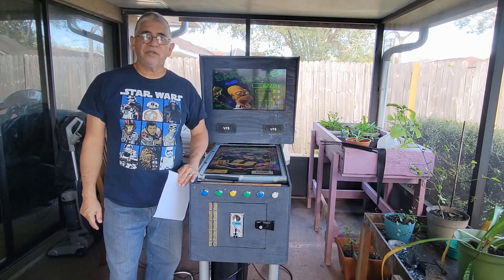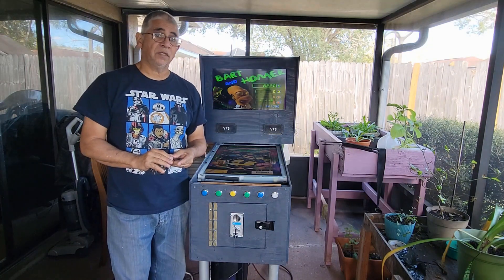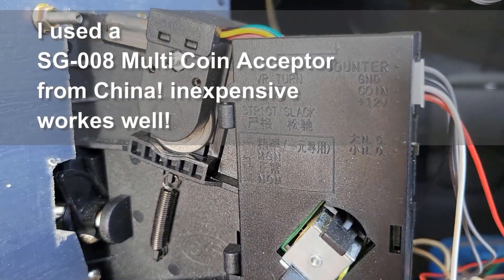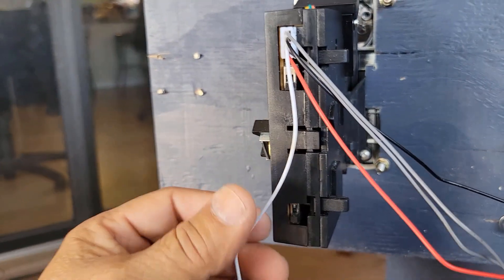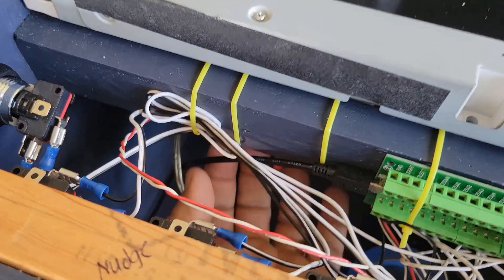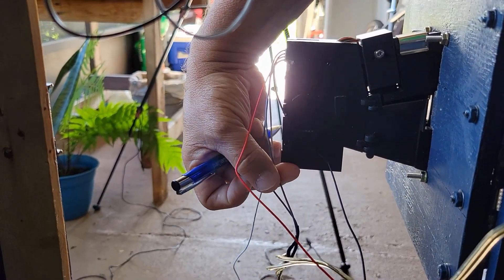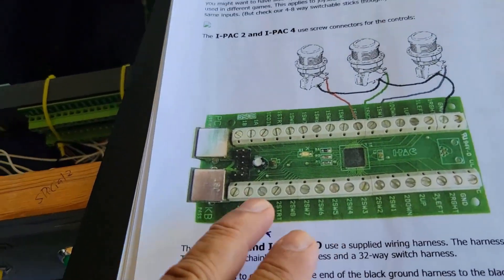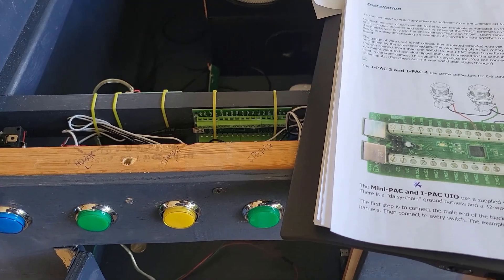Adding a coin acceptor to an IPAC-2 Arcade button encoder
As I mentioned in the title my Video Pinball is running the Future Pinball Software and has a IPAC-2 Arcade button Encoder, I looked on the internet and in YOUTUBE for tutorials on how to add a coin acceptor to the IPAC-2 but did not find anything on that subject, maybe I did not use the correct terminology when searching I don't know, but I needed to get this working, so I did some testing, voltage measurements etc., the voltage from the white wire coming out of the coin acceptor labeled as coin has a voltage of 11V DC constant when 12V DC is applied to the power connection of the coin acceptor at 11V constant, when a Quarter is inserted the voltage drops to 10V DC slightly for a second then returns to 11.V I did not know how to apply that concept to the IPAC-2, to my understanding on the IPAC you connect the buttons by connecting one wire from the button to ground and the other to a terminal 1SW1, 1SW2, 1SW3 etc., when you press the button, it Grounds whatever terminal is connected to that button is I am working with Ground here I can't add the 11V to any terminal on the IPAC-2 it might damage it! so, what I decided to do was add a relay that can be activated by at least 3V DC that is the Voltage output I get from the Gray Counter wires on the coin acceptor when I insert a coin for a second then drops to 1V, I can work with that! the 3V will activate a relay that is a N/O normally open relay, closing the connection and providing a ground to the terminal on the IPAC it is connected to! that was my Idea and I put it together and it works! as I demonstrate in the second video to this one, here I will show what I did to get this done how I put it all together I'm sure there is an easier way of doing this adding a coin acceptor, but and please let me know what that is so I can adjust, I am a thinker and love to fix things and make things work, I compare the hack I did to make the coin acceptor work, as writing computer code that is too long to just accomplish one task when there is code you can use much shorter to do pretty much the same task Thanks for reading this it's a lot With Grate minds comes grate power or creation!